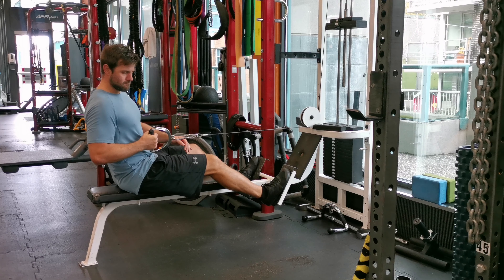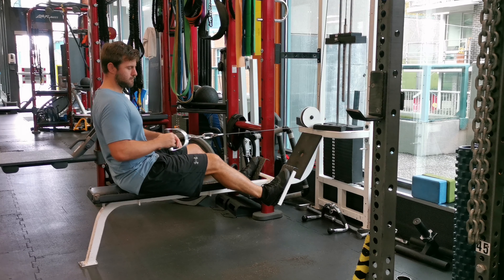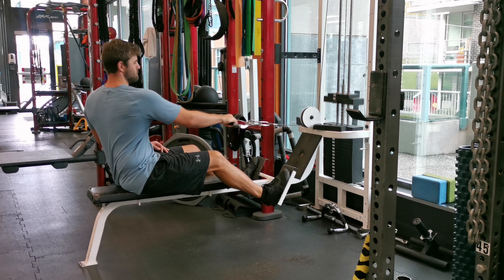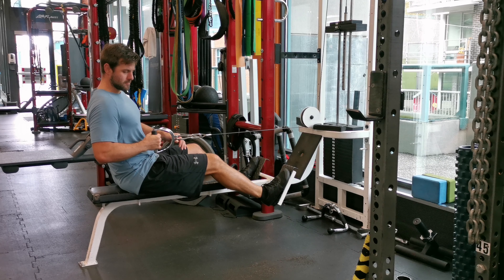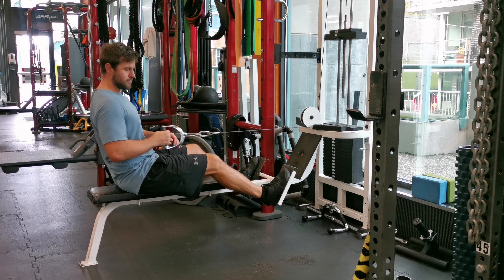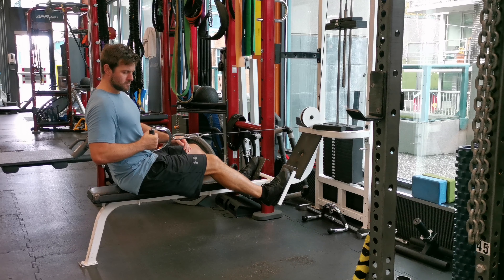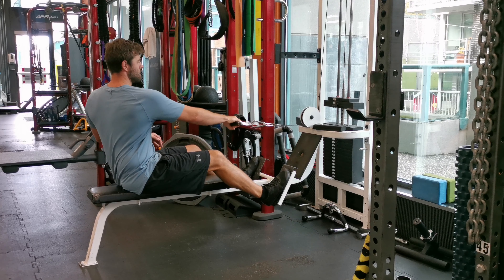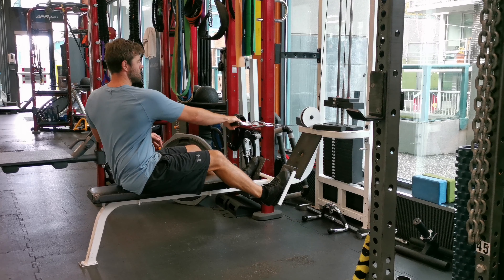Seated Row Single Arm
Strength Exercise for Back, Biceps and Grip.

Benefits of Seated Row:

Corrects Muscle Imbalances: By working one side at a time, it helps identify and correct strength and muscle imbalances, promoting symmetrical muscle development.

Enhances Muscle Activation: The unilateral nature of the exercise allows for greater concentration on the muscles being worked, leading to enhanced muscle activation and engagement.

Improves Core Stability: Performing rows with one arm requires the core to engage to stabilize the body, thus improving core strength and stability.

Increases Range of Motion: The single-arm variation allows for a greater range of motion compared to bilateral rows, which can contribute to improved muscle flexibility and growth.

Supports Functional Strength: Mimicking everyday pulling movements, this exercise enhances functional strength useful in daily activities and sports.

Customizable for All Fitness Levels: The exercise can be easily adjusted for different fitness levels by changing the weight, making it suitable for beginners to advanced athletes.

Focuses on the Lats and Upper Back: Targets the latissimus dorsi, rhomboids, and trapezius muscles, contributing to a stronger and more defined back.

Improves Grip Strength: Gripping the dumbbell or cable handle also strengthens the forearms and grip, which is beneficial for overall lifting performance.

Promotes Shoulder Health: The single-arm seated row can help in maintaining and improving shoulder joint health and mobility through controlled movement patterns.

Versatile and Adaptable: Can be performed with various types of equipment, including dumbbells, cables, or resistance bands, allowing for versatility in workout routines.